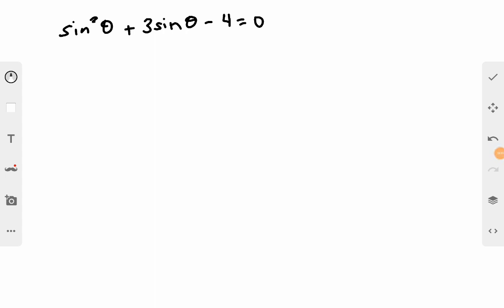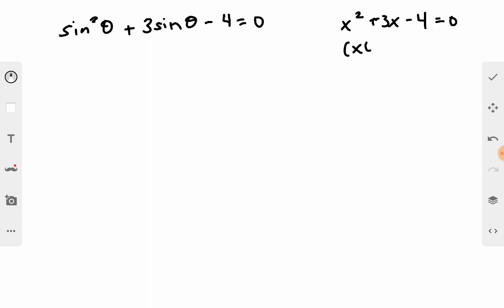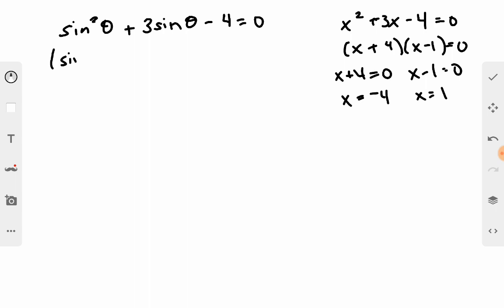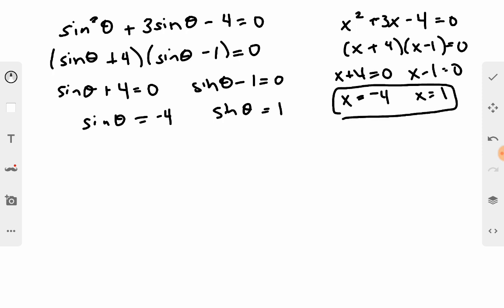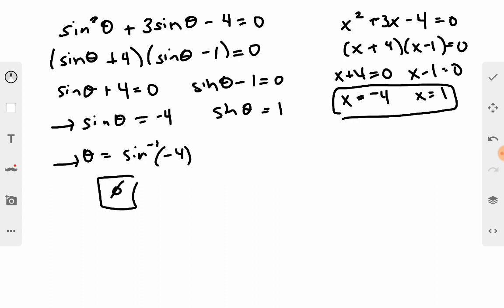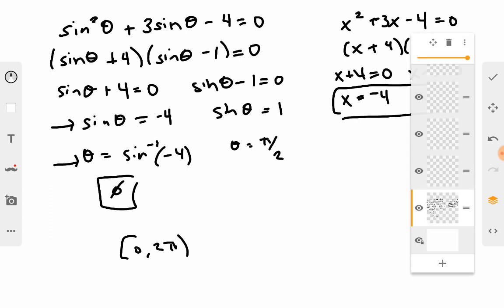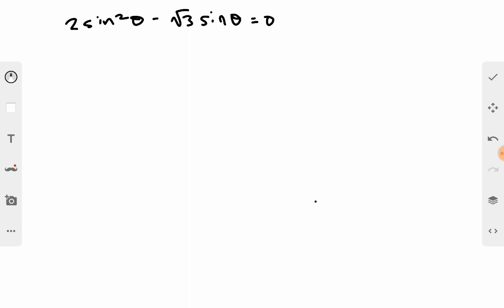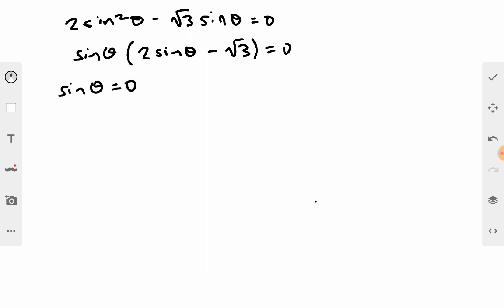10-5 part 1